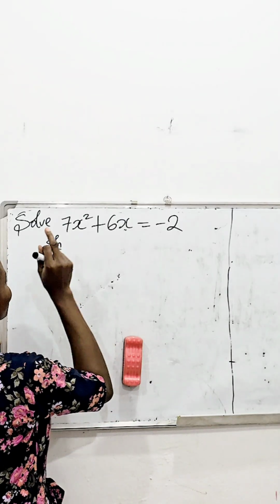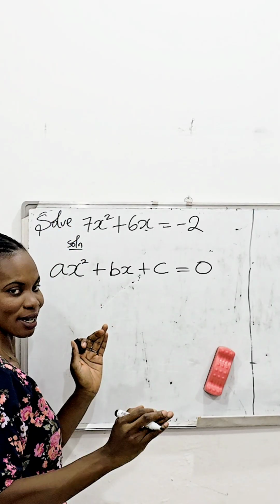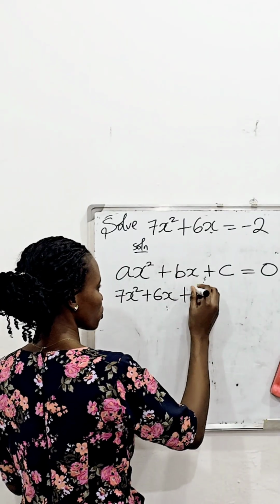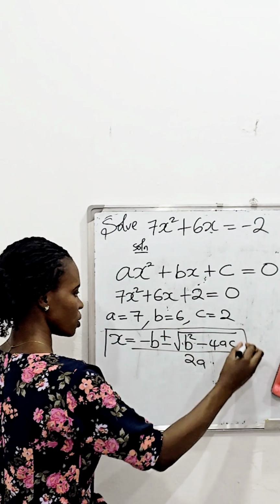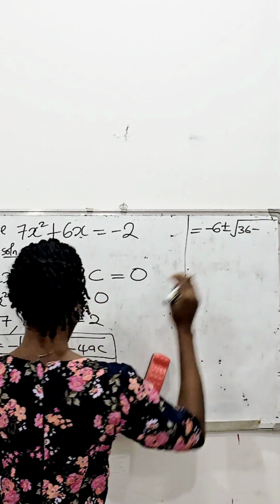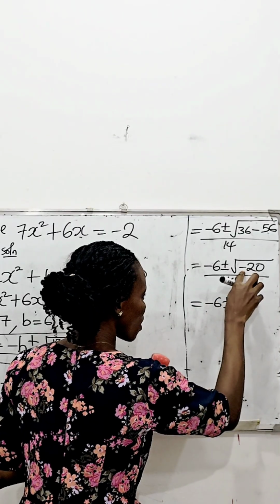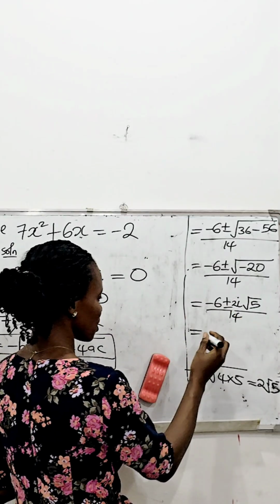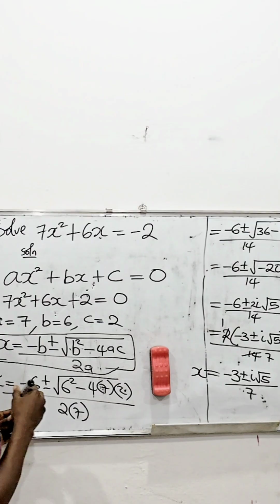Solving quadratic equation using quadratic formulae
This video solves a quadratic equation using quadratic formula in a simplified way.